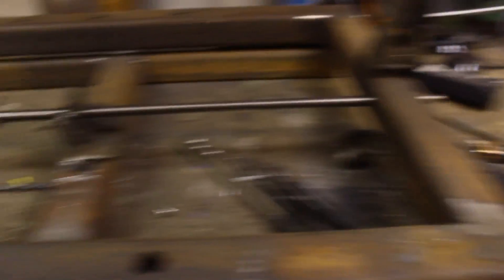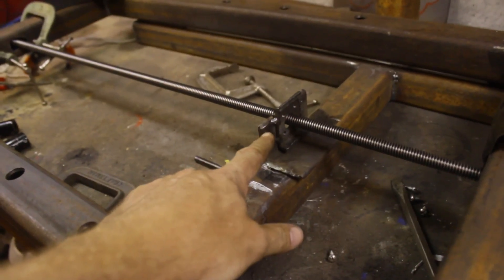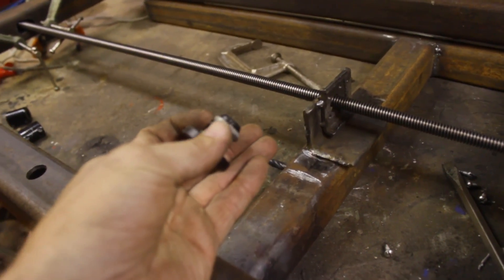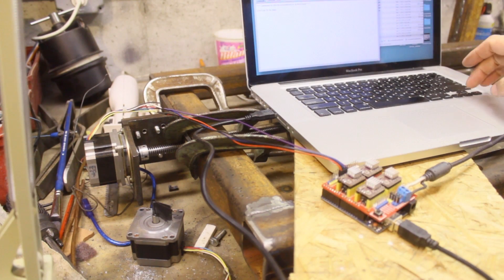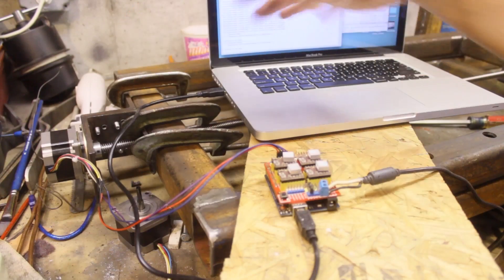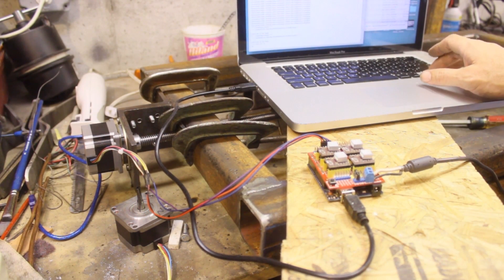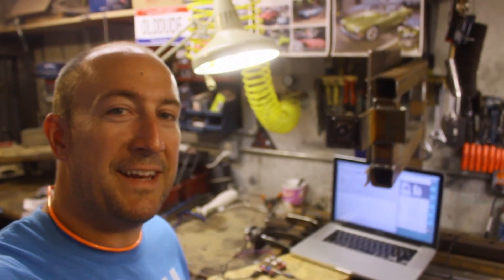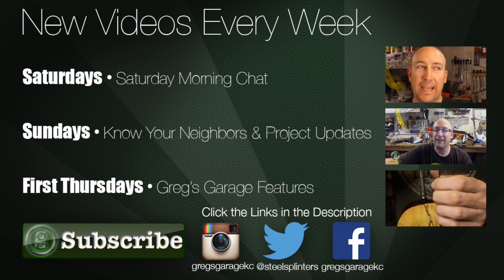DIY CNC - Lead Screw Adjustments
My homebrew CNC was binding on the Y Axis, so it was time to tear a few things apart and regroup.  The Acme thread lead screw has to be 100% parallel with the drawer slides that I am using as my linear bearings.  Just a few 1000ths of an inch off and the motors won't push the load.  Once I got all the pieces adjusted, I welded the brackets into place.  Seems like it's running pretty sweet now.